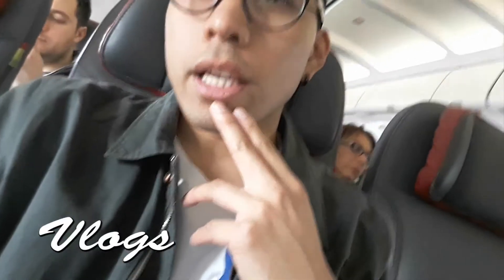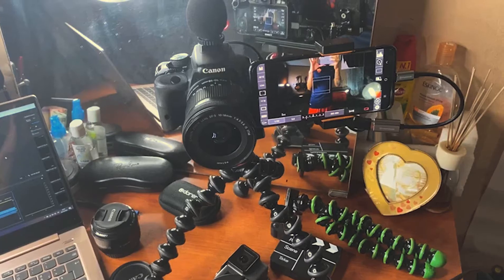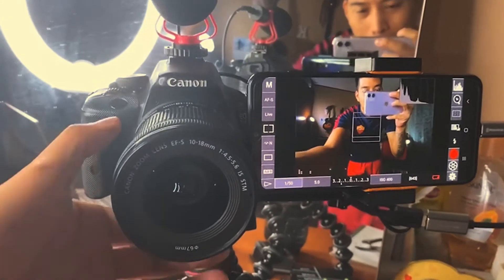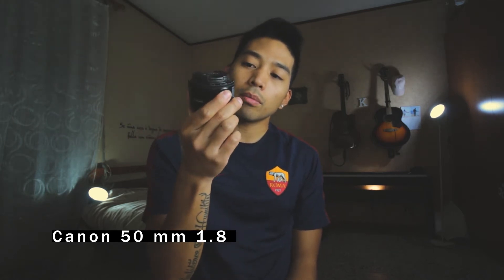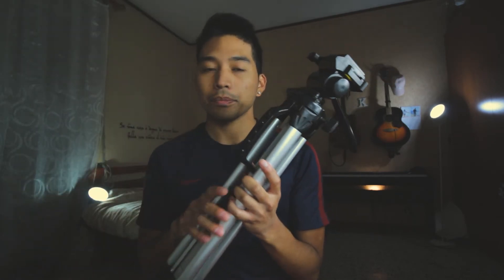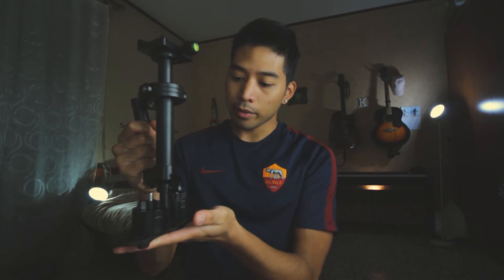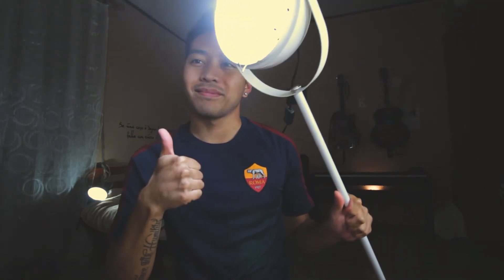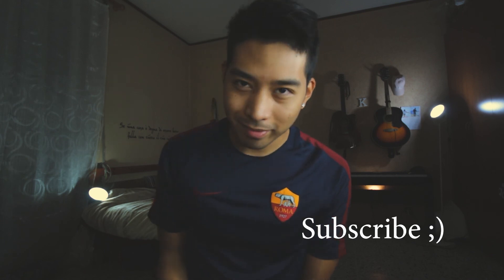My equipment For Youtube videos| Kevin geissler Galicia(Vlog)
Whats up guys it is me Kevin!
 i advance sorry for my english, i still learning
hope to speak well very soon.